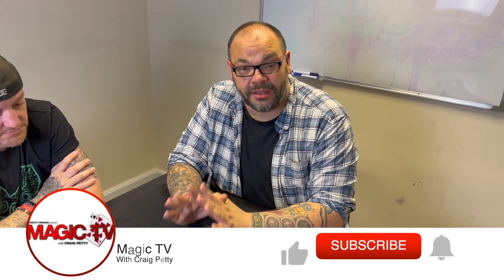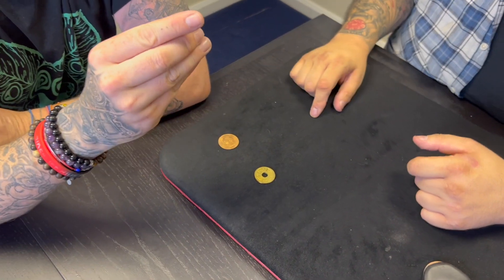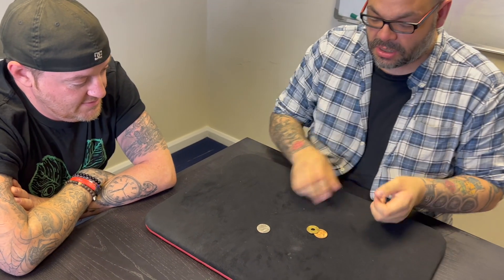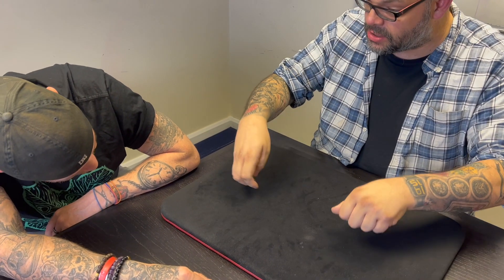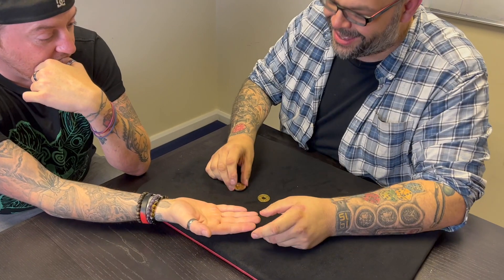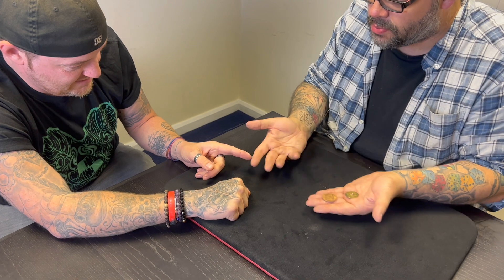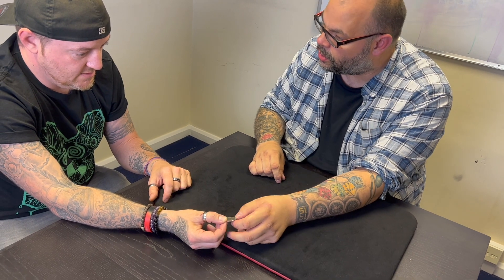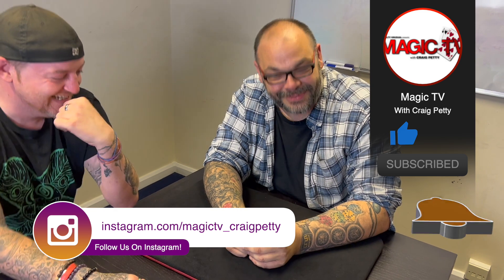Chinese Bit by Eddie Gibson | Old But Gold Coin Set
Chinese Bit is a classic coin set by Eddie Gibson allowing you to make coins change places in a variety of different ways! The set includes an American Half Dollar, an old type English Penny, and a Chinese coin. These coins allows for a bunch of amazing spectacles!